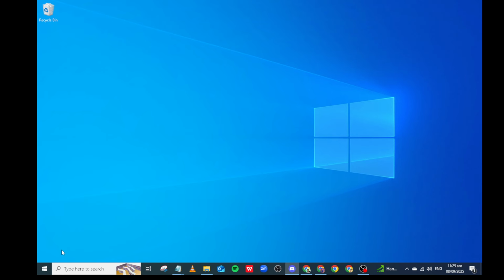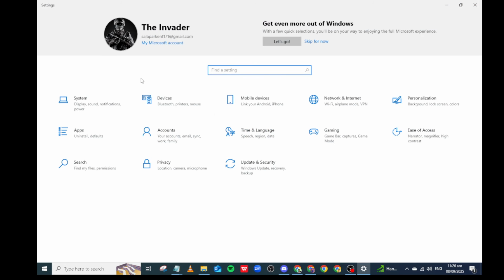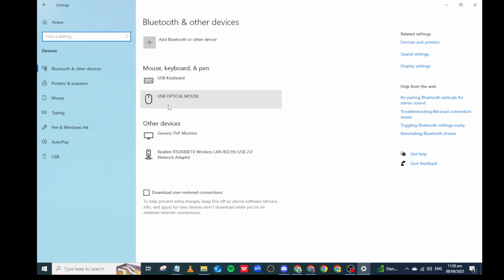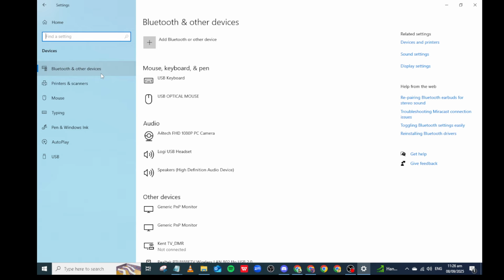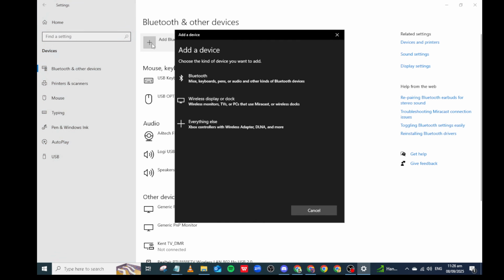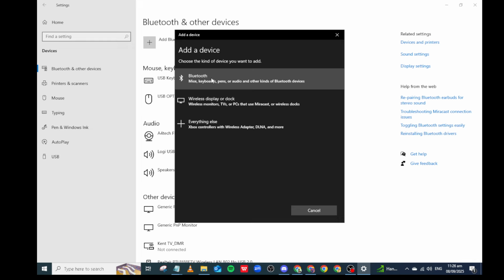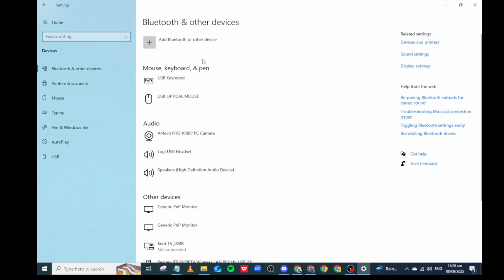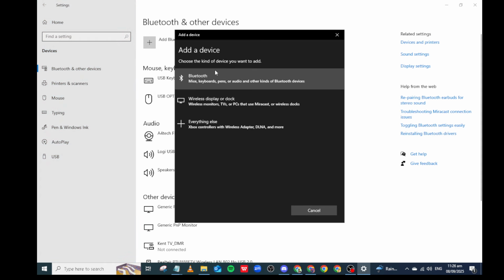How To Enable Bluetooth On Windows 10 [Latest Update]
Learn how to enable Bluetooth on your computer with this “easy tutorial” for “win 10”. This “how to guide” shows you “how to use” the “settings” to connect your devices. Get ready for seamless device “pairing” and improved connectivity!